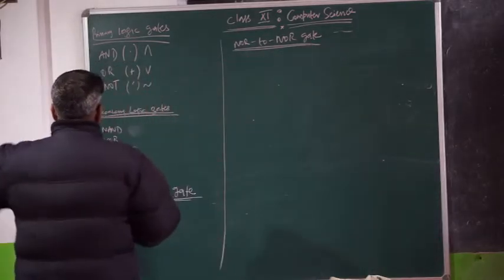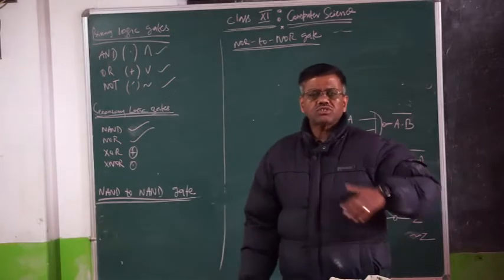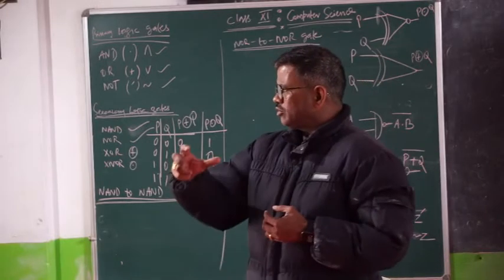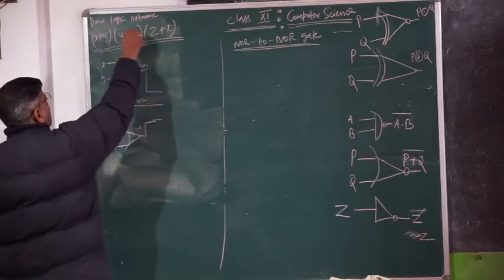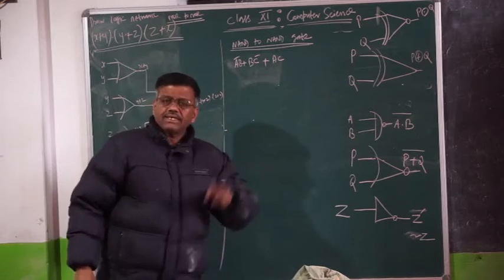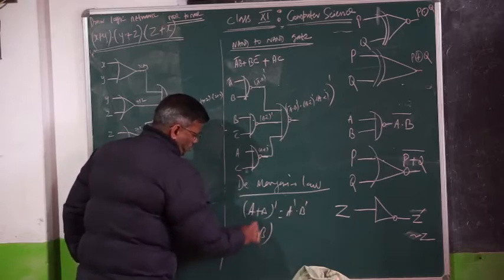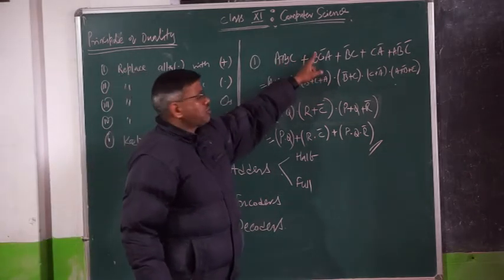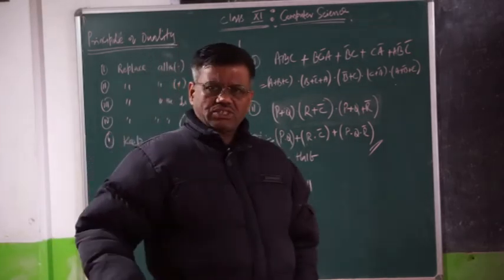Class 11 Computer Science Logic Gates